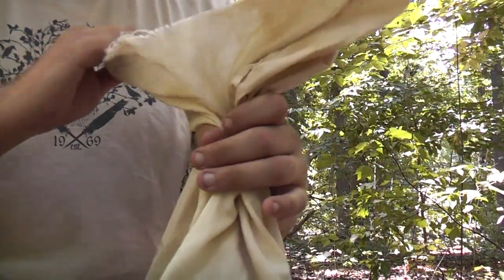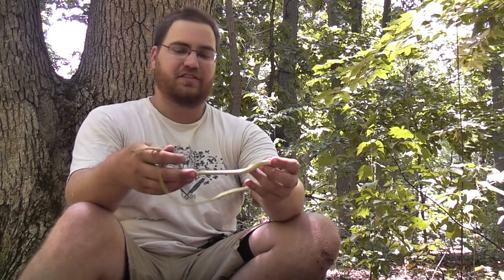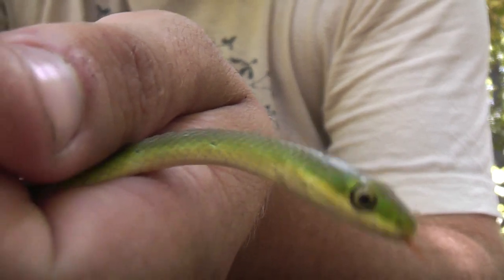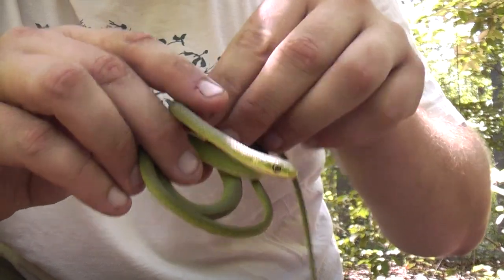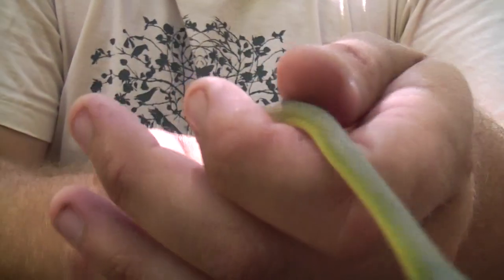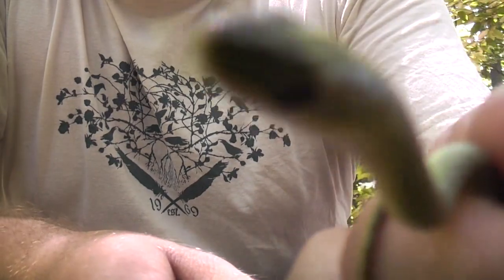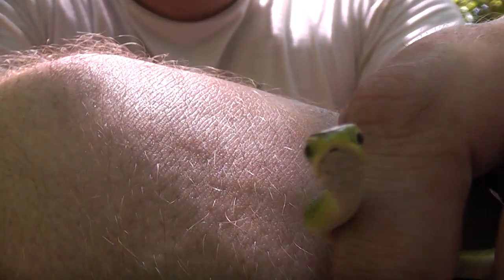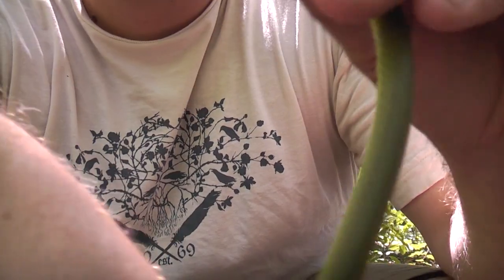Rough Green Snake- (Opheodrys aestivus)